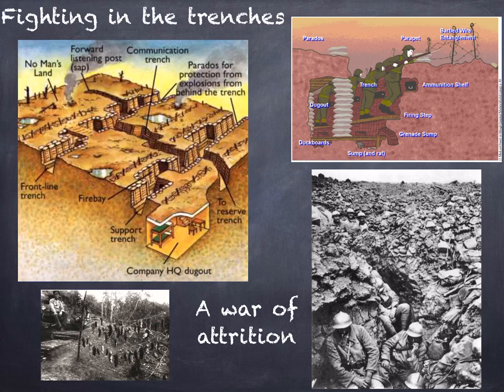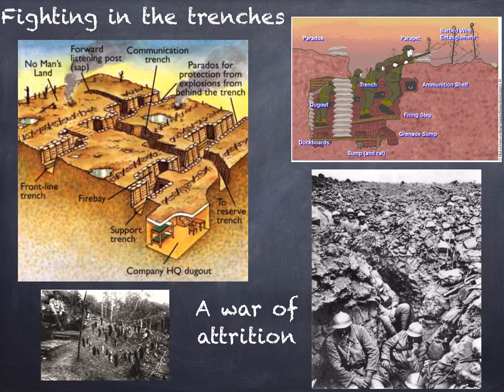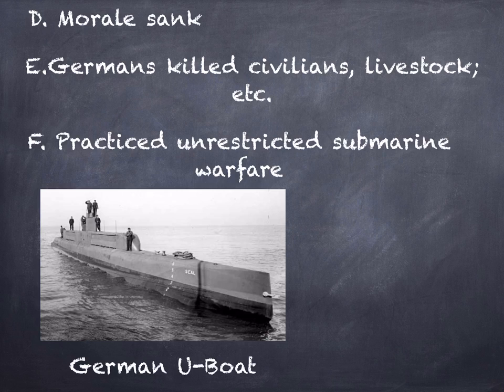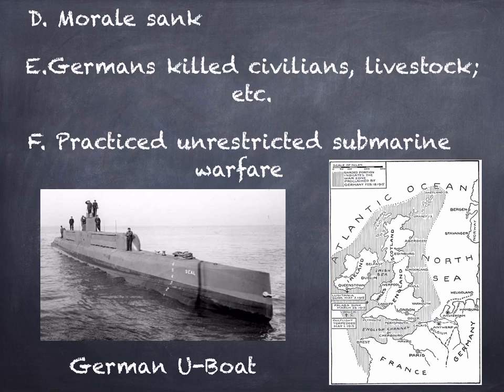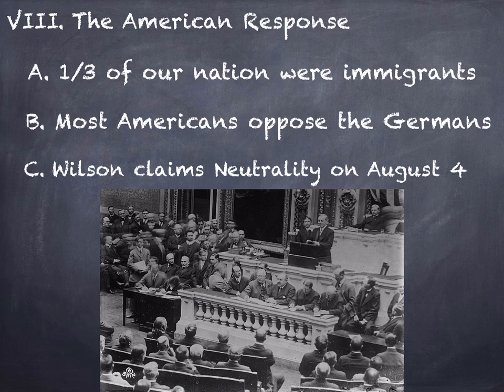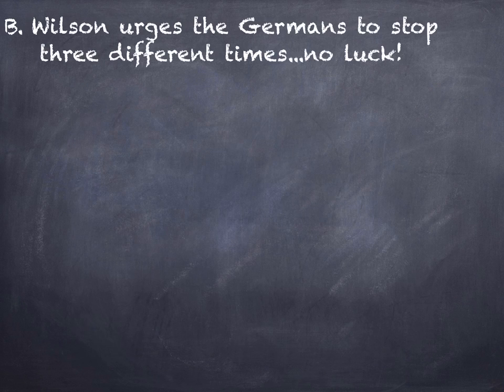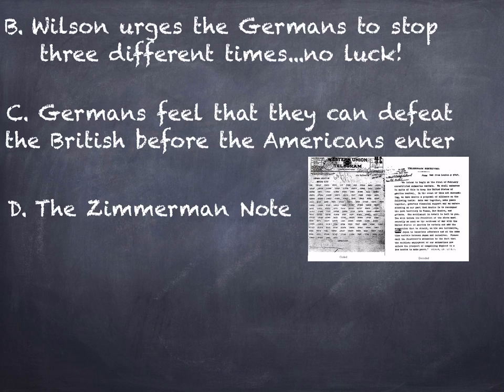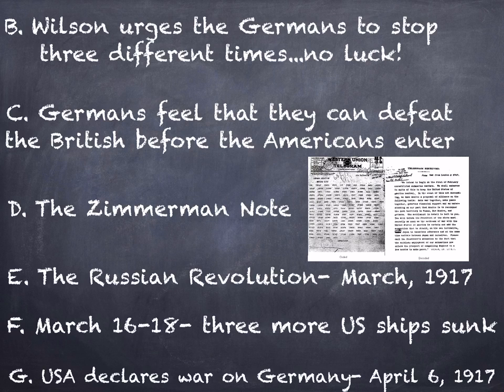Intro to World War One (Part 3)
Trench warfare to the Americans joining the war